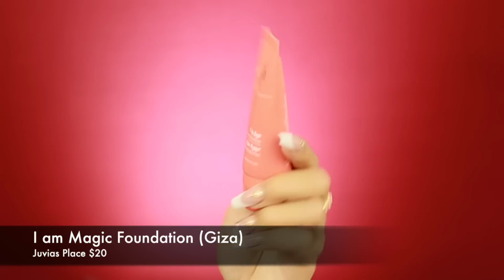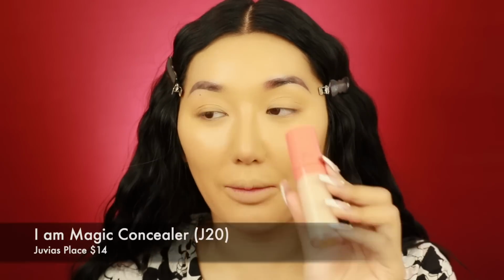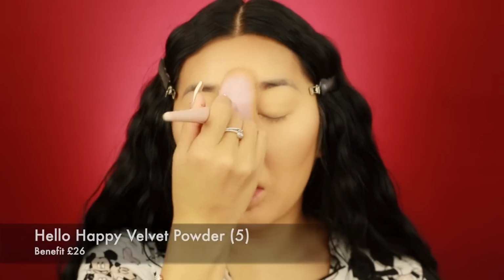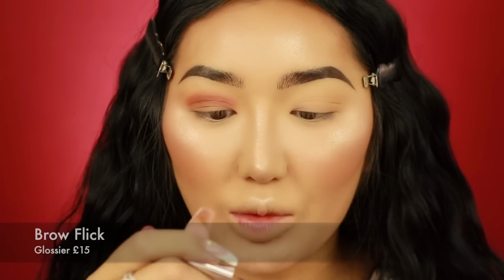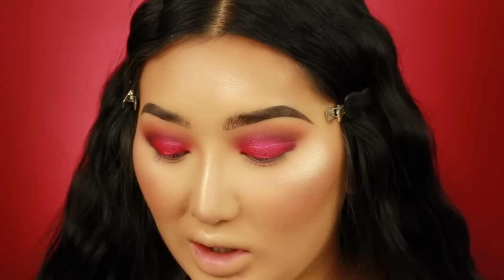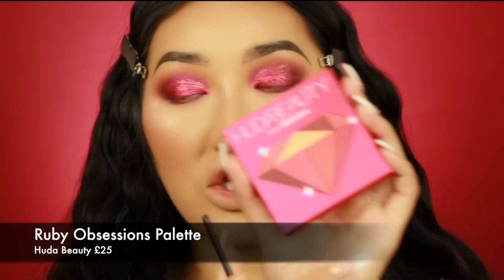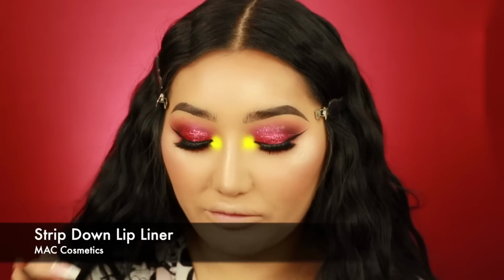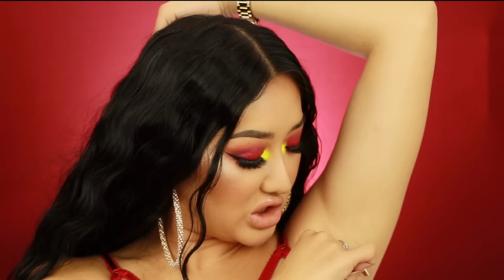WORLD'S FULLEST COVERAGE FOUNDATION TURNED ME ORANGE! JUVIAS PLACE I AM MAGIC FOUNDATION & CONCEALER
Hi guys!! This week I am back with another makeup tutorial! I am testing out the new Juvias place I am magic foundation, it was SO full coverage but it wasn't what I expected! Let me know if you enjoyed this review with the rest of my makeup or just specific 1 product reviews!

Beautiful Color Bold Defining Liquid Eye Liner - Elizabeth Arden £18

Stripe Down Lip Liner - MAC Cosmetics

Favourite Brushes:

234 Luxe Smoky Shader - Zoeva

224 Luxe Defined Crease Brush - Zoeva

224 Tapered Blending Brush - MAC Cosmetics

219 Pencil Brush - MAC Cosmetics

M576 Pointed Blender Brush - Morphe

M513 - Round Blender - Morphe